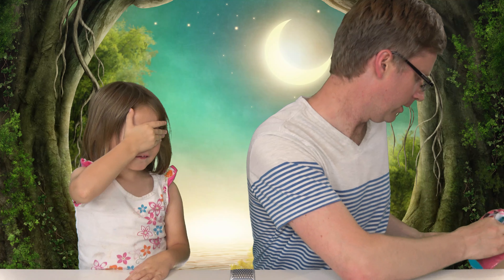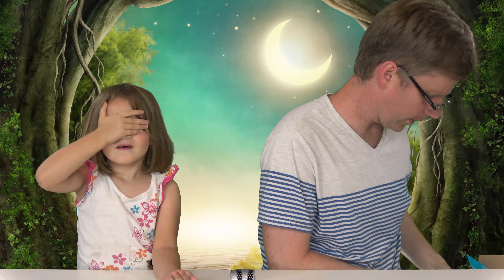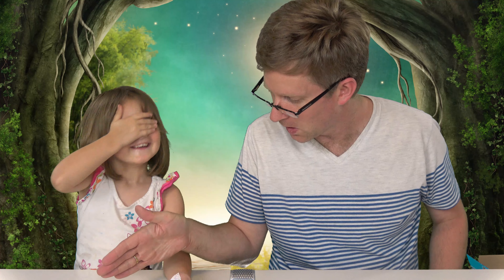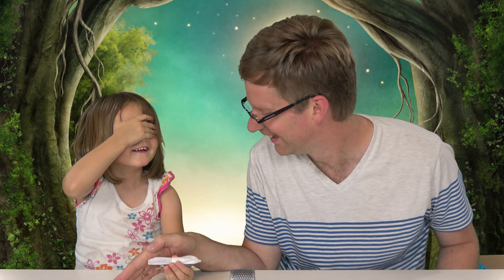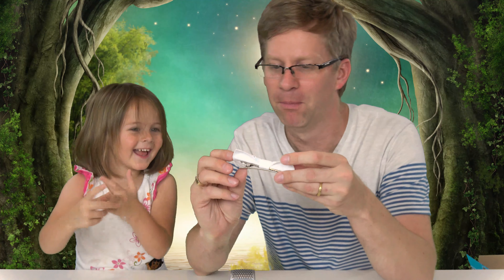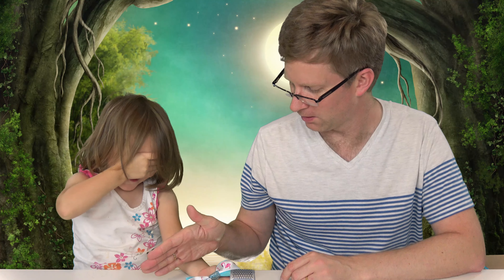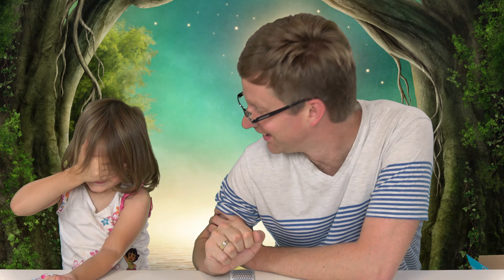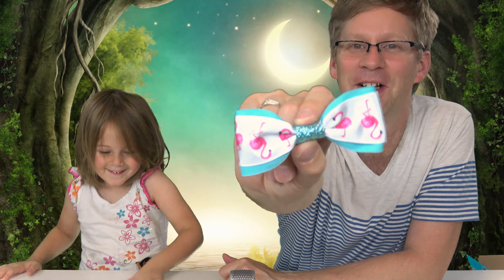Bow Box - June 2019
In this episode we open up the June 2019 Bow "Box"! Find out what bows were inside and what Emma thought of them!?